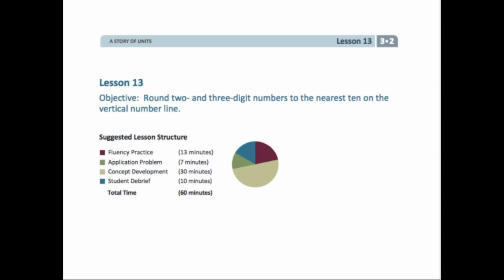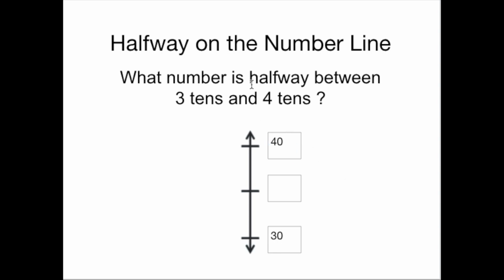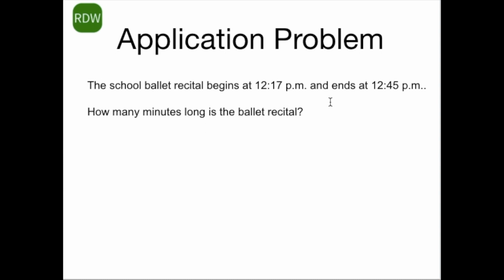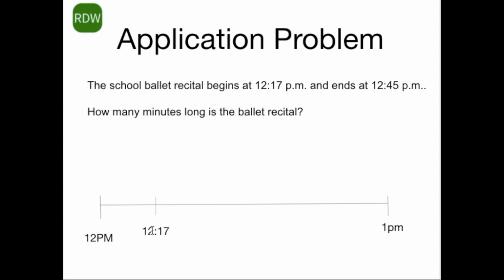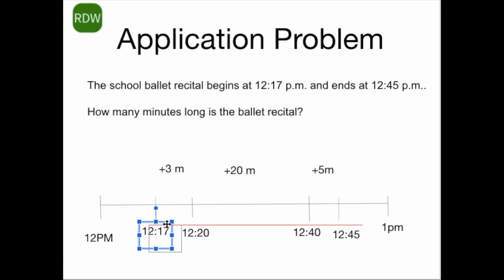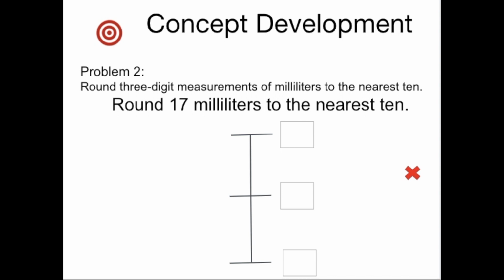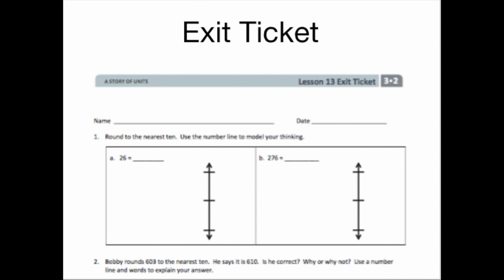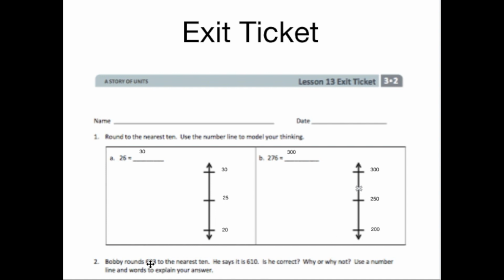WPCS 3rd Grade Math 5/4